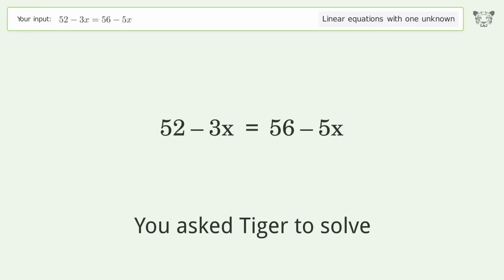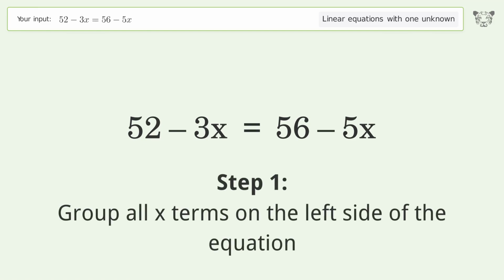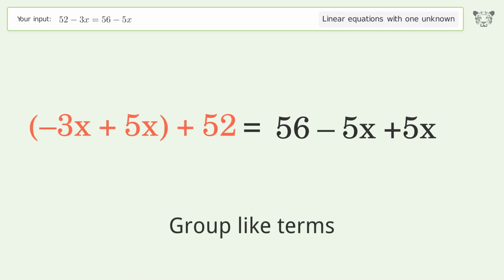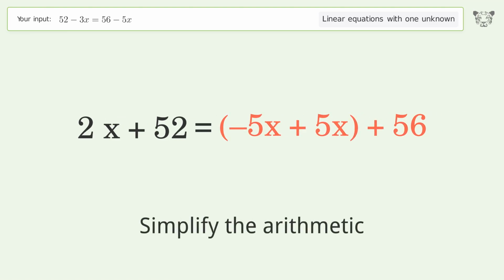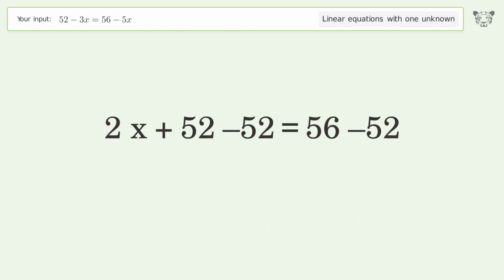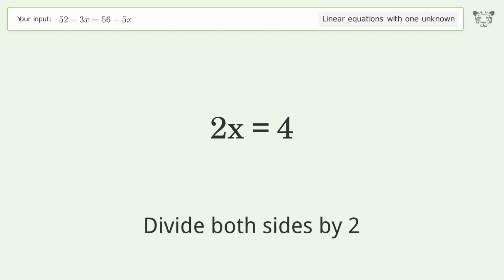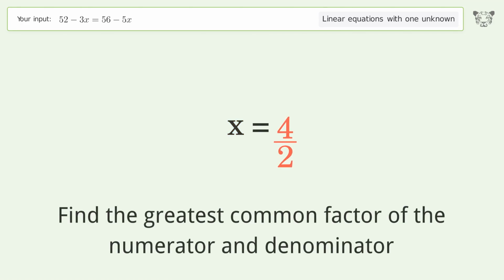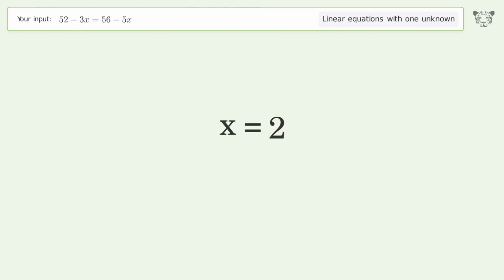Solve 52-3x=56-5x: Linear Equation Video Solution | Tiger Algebra